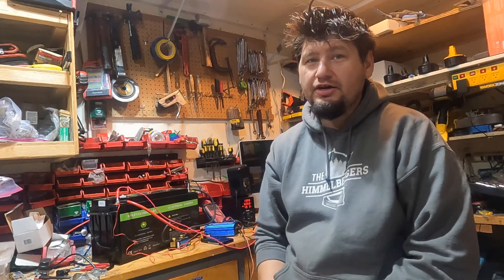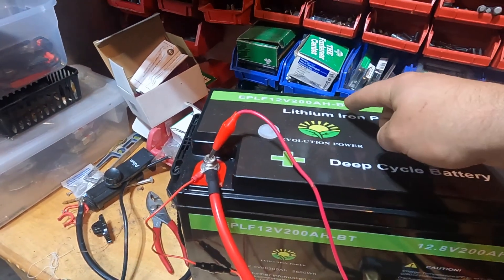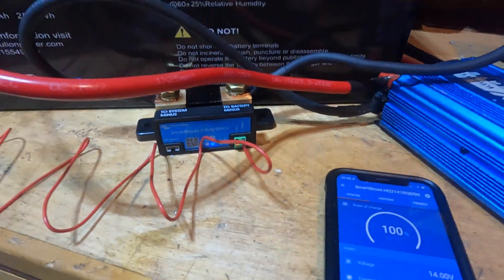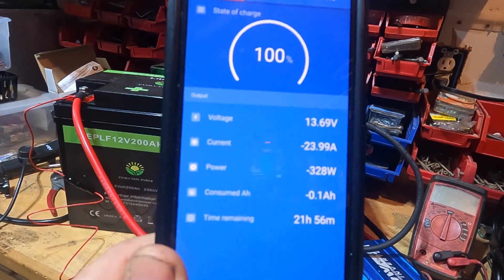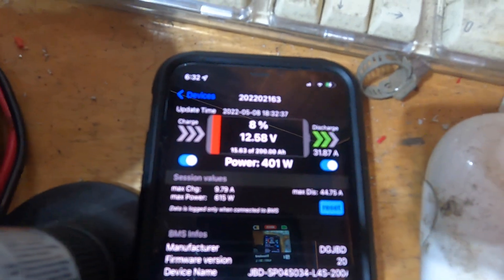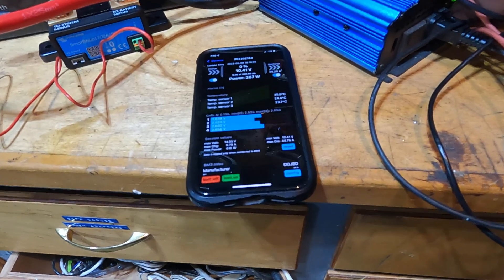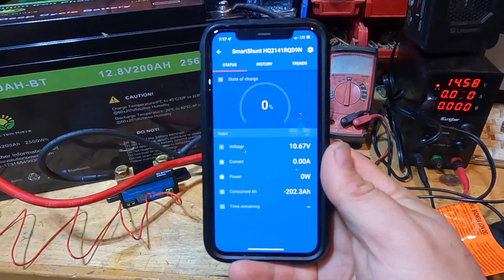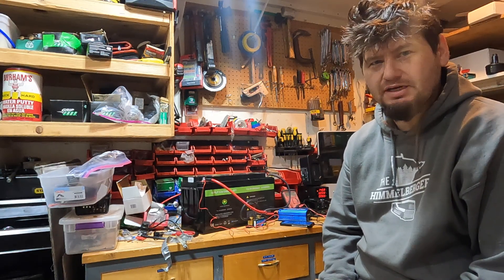Review of 200ah Lithium Slim Case Battery with JBD BMS Bluetooth & Low Temp Protection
This a sample from a bulk order of batteries we purchased direct from a supplier on Alibaba.  They did take 3-4 months to arrive, but so far I've been very impressed with the batteries.  We've installed some in a few RVs and are working great.

The TLDR here is the battery passed the low temp test as well as the capacity test coming in at 203ah of capacity.